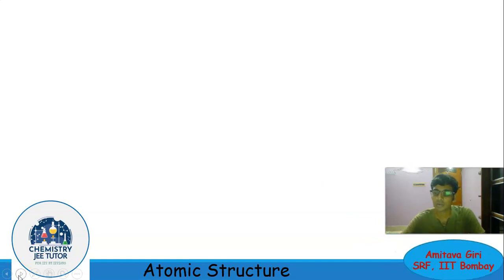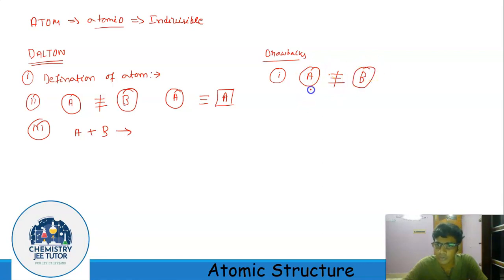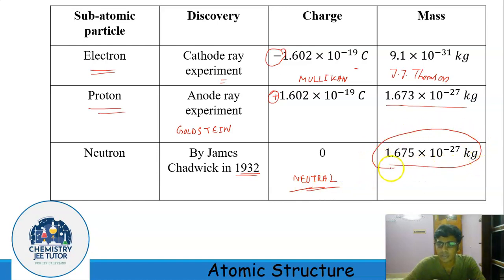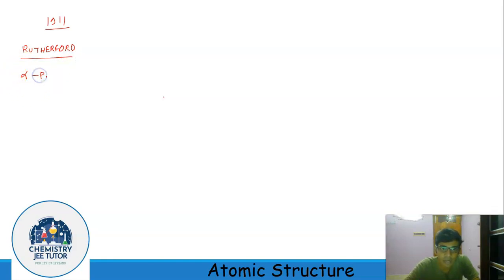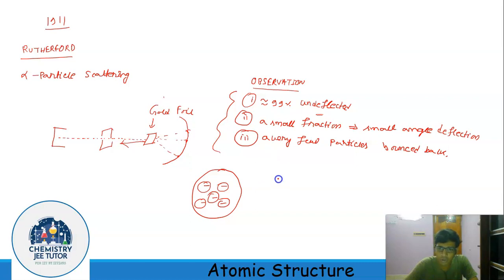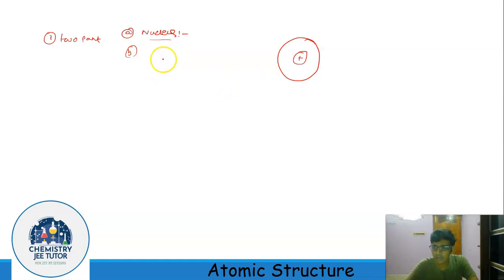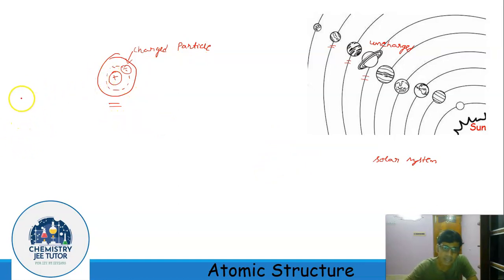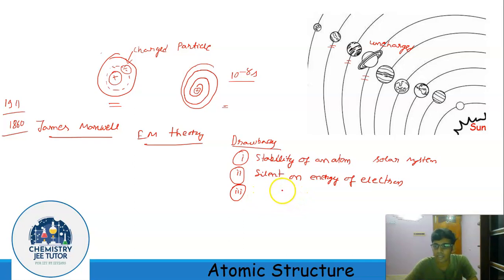Physical Chemistry|| Atomic Structure: Part I || Rutherford's Atomic Model ||Drawbacks to New Models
In this very first video on atomic structure Atomic Structure: Part I of Physical Chemistry we have tried to introduce you to Dalton's Atomic Model first and then how the drawbacks of subsequent models led to advent of new models..The experimental background of Rutherford's Atomic Model involving scattering of high energy alpha particles on a thin gold foil have been discussed.

In case you have any problem or query feel free to approach us on these social media platforms..
Credits:
Thumbnail : Background Vector created using resources from freepik.com
1) jee chemistry tutor
2) Physical Chemistry|| Atomic Structure: Part I || Rutherford's Atomic Model ||Drawbacks to New Models
3) Atomic Structure: Part I
4) Physical Chemistry
5) Rutherford's Atomic Model
6) rutherford alpha particle scattering experiment
7) structure of atom
8) Dalton's Atomic Model